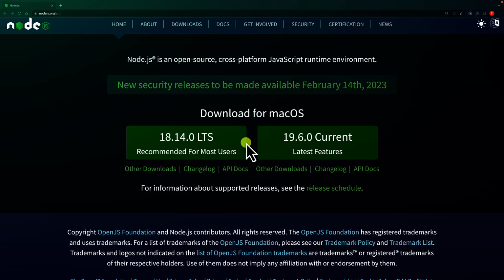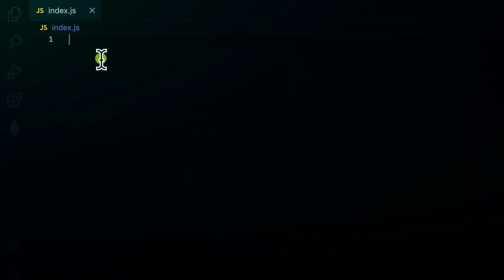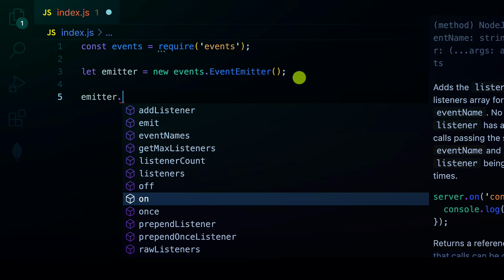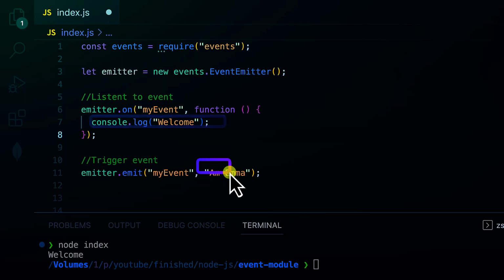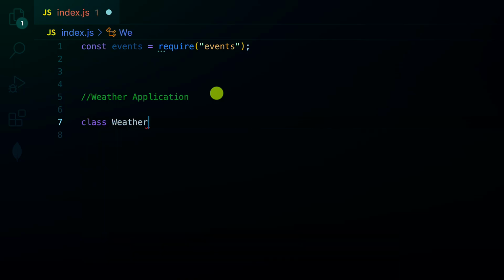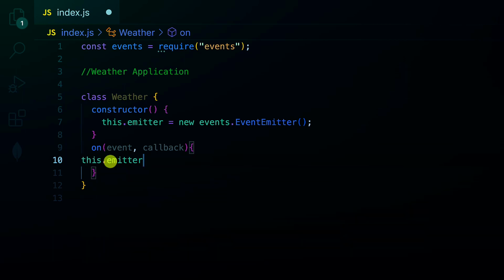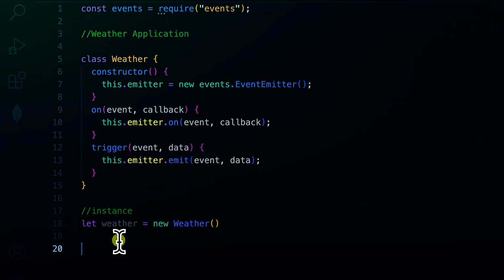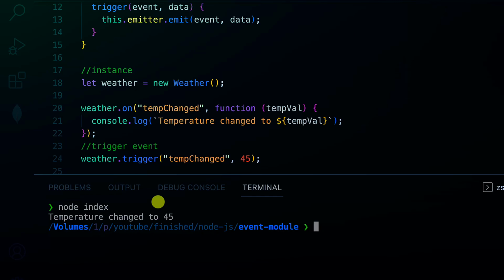Node.js EventEmitter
"In this video, we'll be diving into the Node.js event module, a powerful tool for building event-driven applications. We'll start with a brief overview of what events are and why they're important in Node.js, and then we'll dive into the basics of using the event module, including the EventEmitter class and the on and emit methods.

We'll also cover more advanced topics, such as binding multiple functions to an event, passing data to callback functions, and creating custom event-driven systems. You'll learn how to use the event module to build scalable, real-time applications, and you'll see practical examples of how to use events in your own projects.

Whether you're a beginner just starting out with Node.js or an experienced developer looking to expand your knowledge of event-driven programming, this video is a must-watch. So, sit back, grab a notebook, and let's get started with the Node.js event module!"